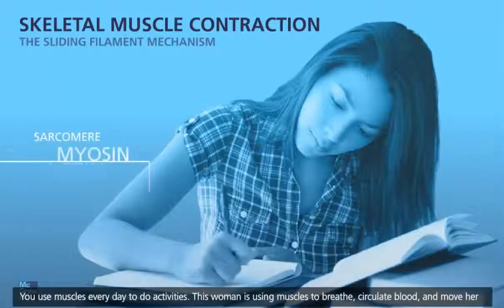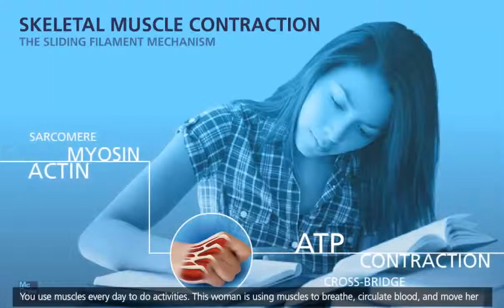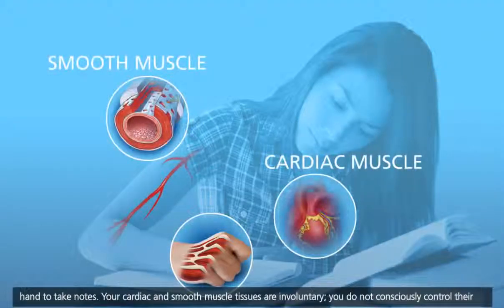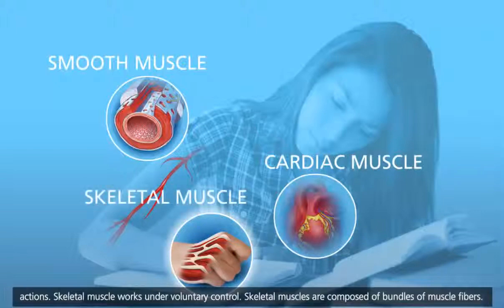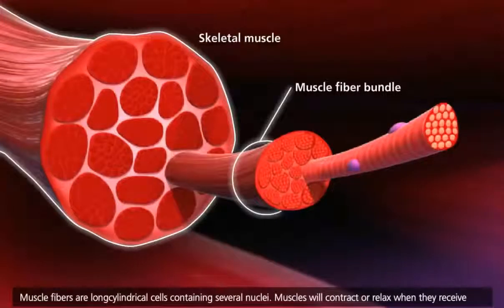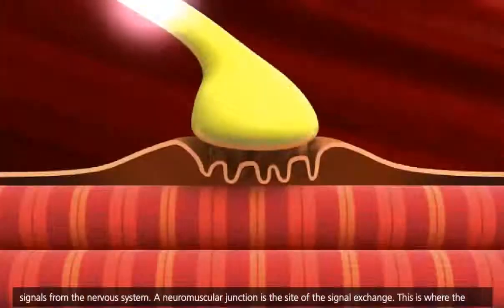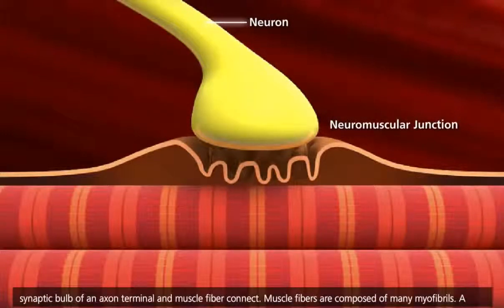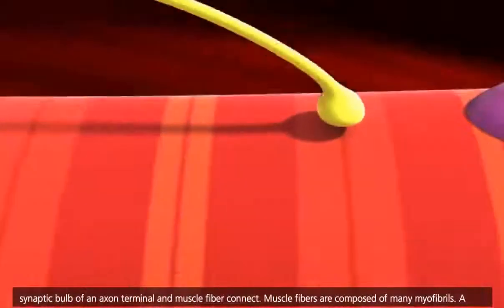Muscle Contraction Process Molecular Mechanism 3D Animation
مراحل الانقباض العضلى :
تحدث عملية الانقباضالعضلى تبعا للنظرية الانزلاقية التى قدمها "هوكسلى وهانسون" 1954م
حيث تنزلقفتائل الاكتين لتتقارب مع بعضها البعض خلال المسافات البينية الاجزاء فتائلالمايوسين تسمى "الجسور المتقاطعة" حيث تتصل بفتائل الاكتين وتكون متجهة للخارج , وعند تحرر الطاقة الكيمائية لتتحول الى طاقة حررية وميكانيكية تتحرك هذه الجسورالمتقاطعة الى الداخل فى اتجاه المايوسين وتجذب معها فتائل الاكتين المتشابكة بها , ويتم الانقباض العضلى وفقا لسلسة من المتغيرات التى يمكن ان تتخلص فيما يلى :
1-التغيرات العصبية :
وتتمثل فى وصول اشاراة عصبية صادرة من الجهاز العصبىلاستشارة الالياف العضلية لاداء الانقباض .
2-التغيرات الكهربائية :
وتتمثلفى انعكاس او زوال الاستقطاب اى انعكاس فرق الجهد الكهربائى لجدار الخلية العضليةبما يعادل 110ملليفولت من ( 80 ملليفولت فرق الراحة الى + 30ملليفولت عند الاستشارة ) ويسمى ذلك فرق جهد ويظهر الكالسيوم من شبكة الساركوبلازم .
3-التغيراتالكيمائية :
ويعبر عنها افراز مادة" الاستل كولين من النهايات العصبية عند وصولالاشارة العصبية اليها.
4-التغيرات الحرارية :
وهى التى تنتج عن فعاليةالكالسيوم Ka++ فى ايقال نشاط التروبونينTro-ponin"وهو انزيم يساعد على تثبيطانتشار ثلاثى ادينوسين الفوسفات بالعضلة" وبتالى تحرر انزيم ثلاثى ادينوسينالفوسفاتATPas وانشار ثلاثى فوسفات الادينوسين الى ثنائى ادينوسين الفوسفات + فوسفات + طاقة .
5-التغيرات الميكانيكية :
وتتمثل فلنظرية الانزلاقية وعمليةتدخل الاكتين والمايو